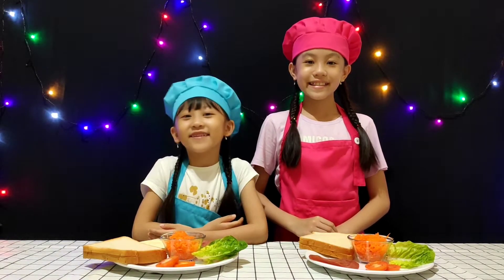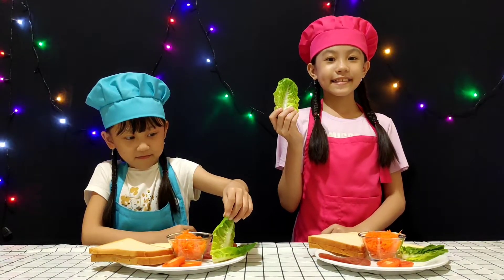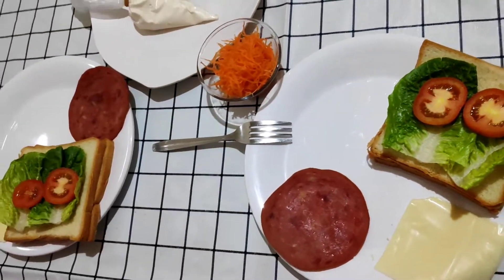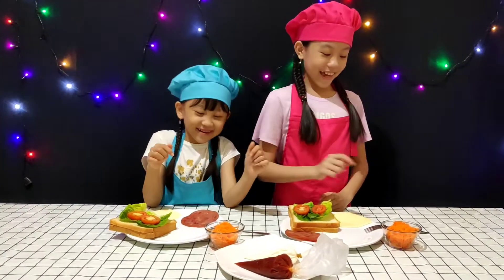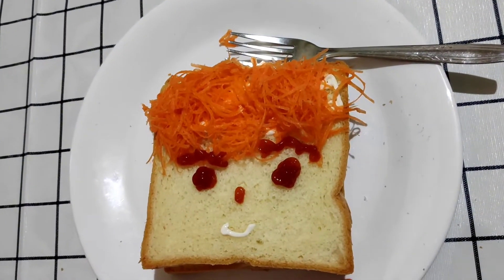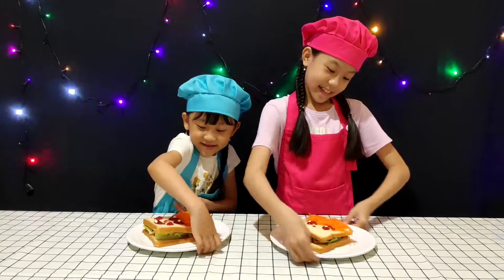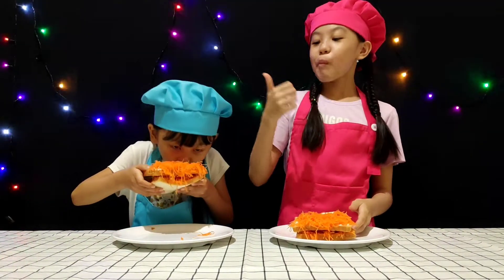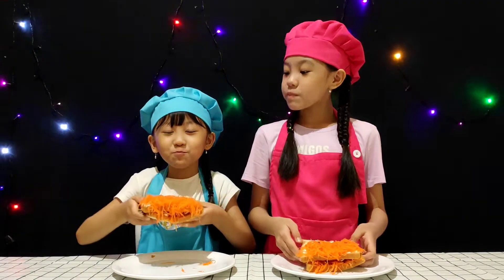Kids Fun Making Healthy Sandwich with Selena and Kathryn